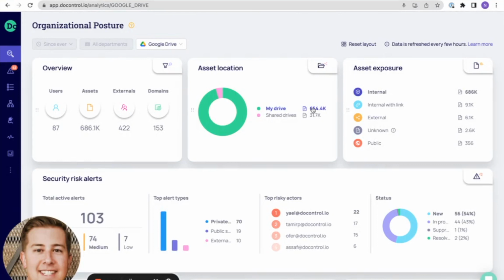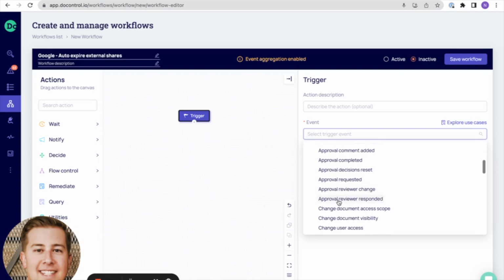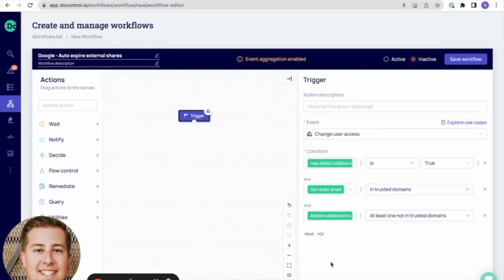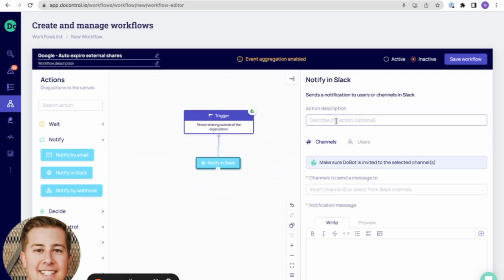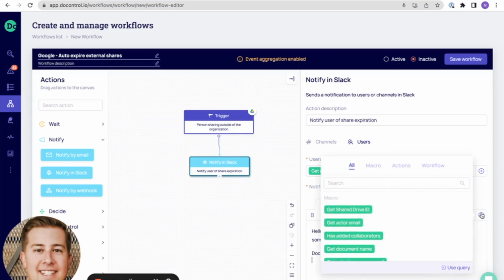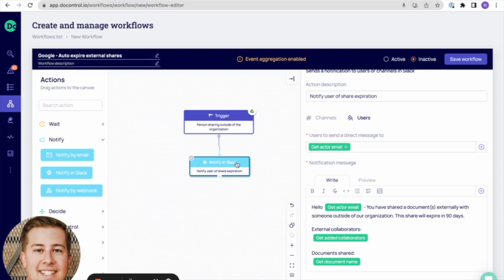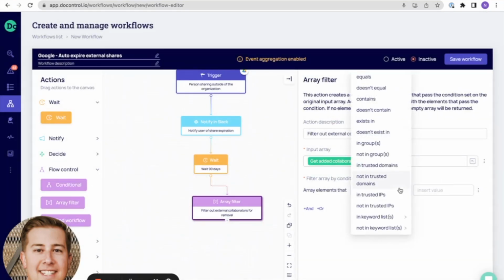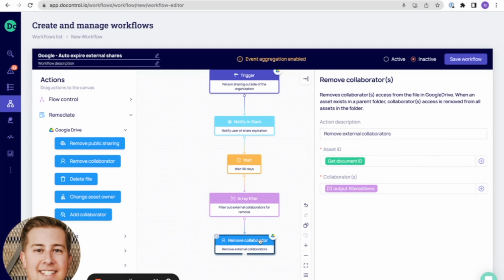Auto Expire External Shares in Google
In this video, we will highlight how to configure a Security Workflow that will auto expire external shares in Google Drive. DoControl provides a no-code/low-code platform to mitigate the risk of data exfiltration and overexposure. This demo video is a best practice, and core use case to help minimize data overexposure, and mitigate the risk of data loss.